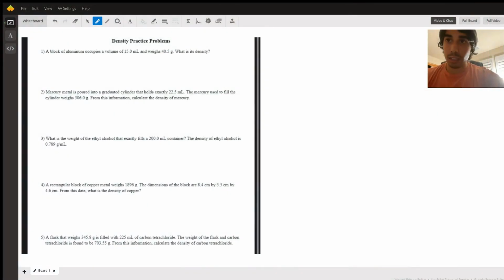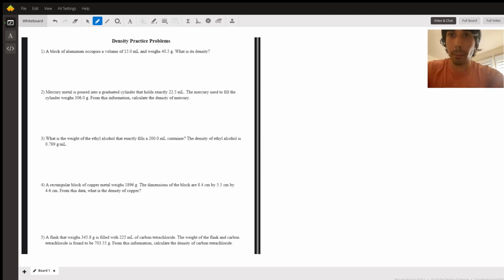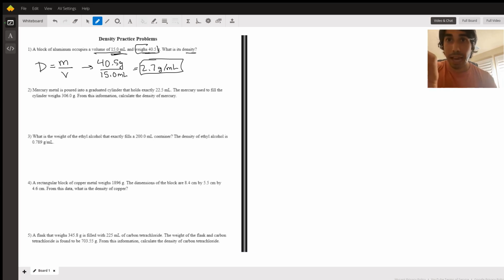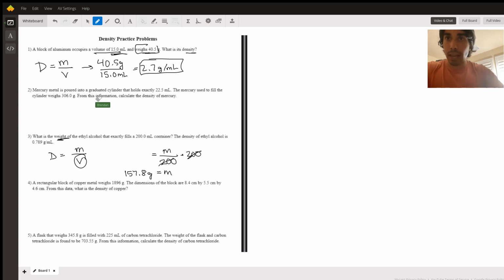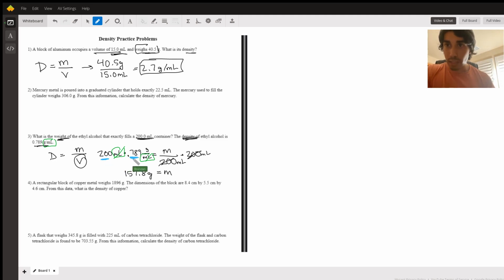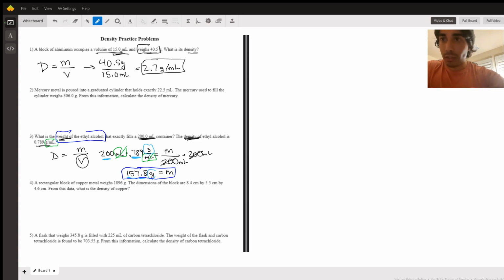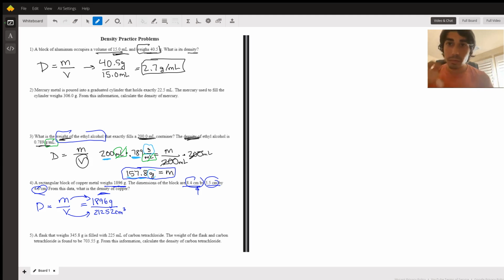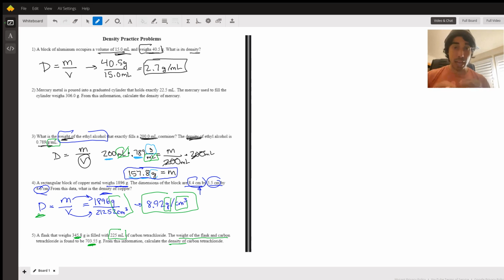IM 3 density practice Monday 8/26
Question: IM 3 density worksheet Monday 8/26
Worksheet

Answered By:

Brendan D.